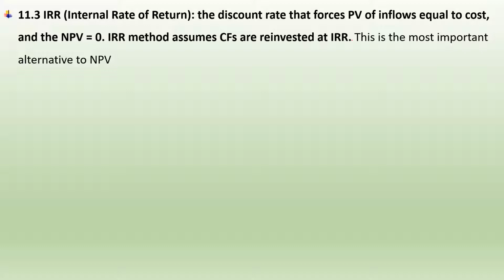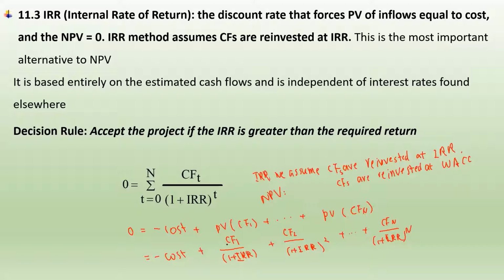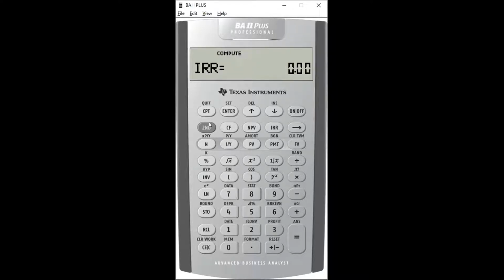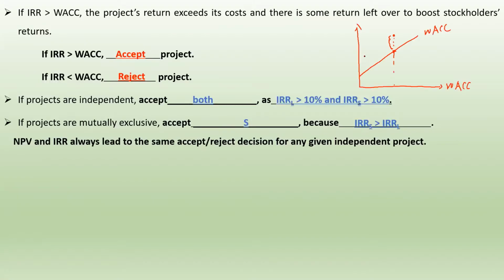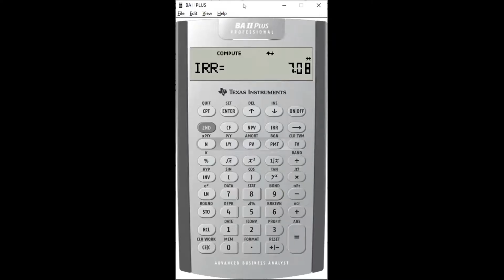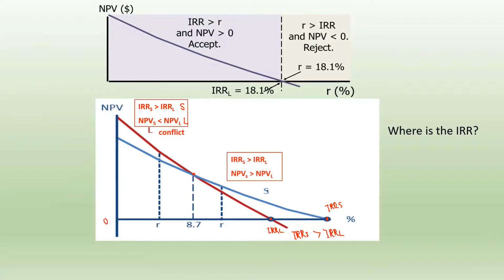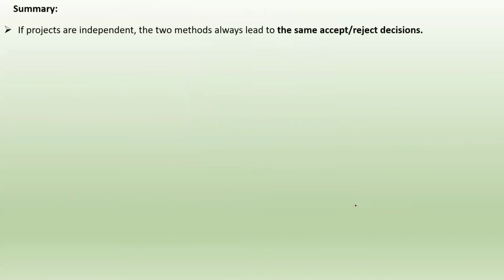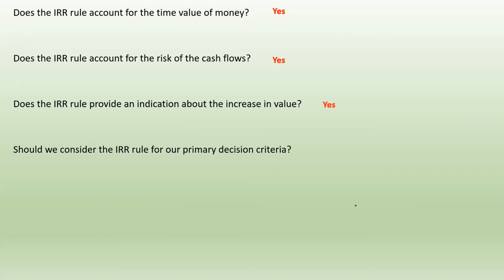Chapter 11 IRR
Chapter 11 Internal Rate of Return